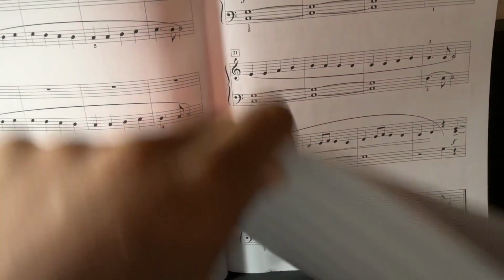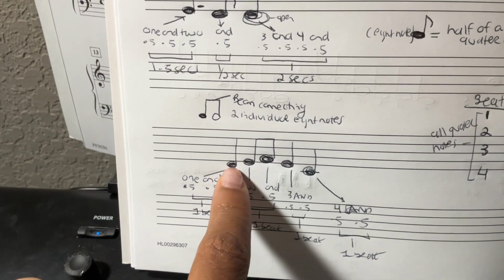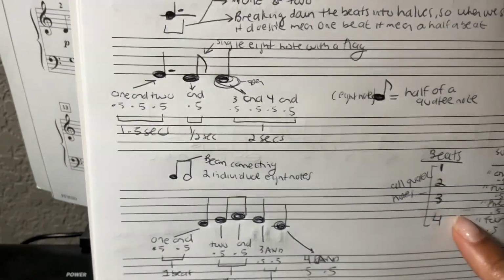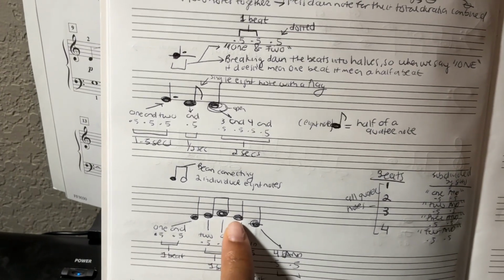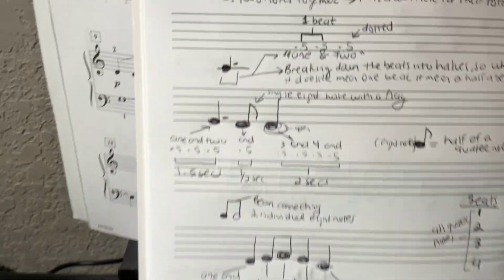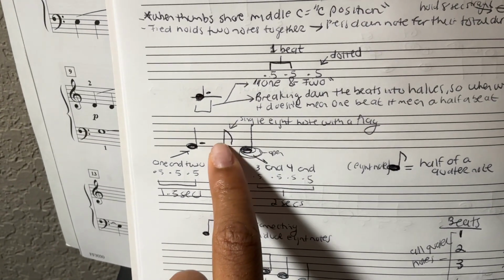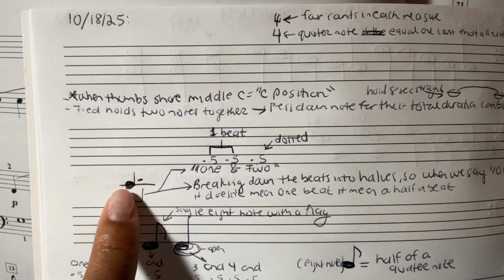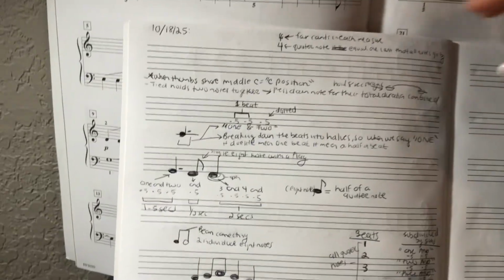How to Count | Quarter & Eight Notes (Swan Lake Example)